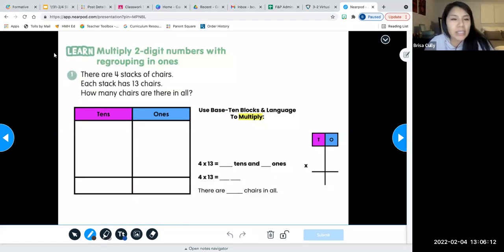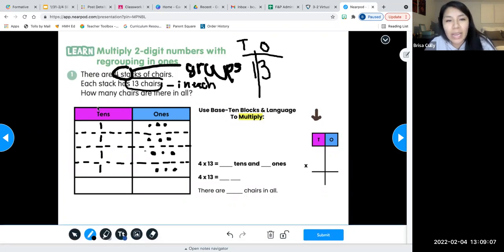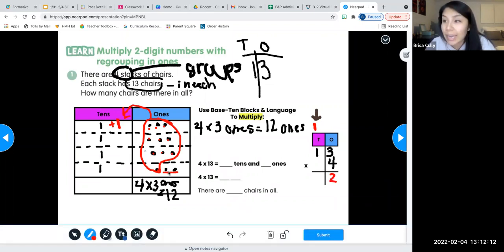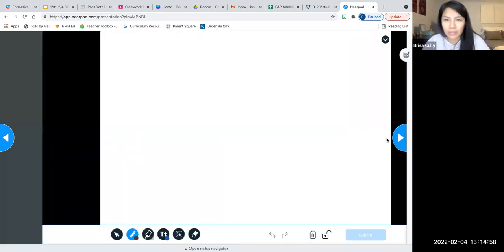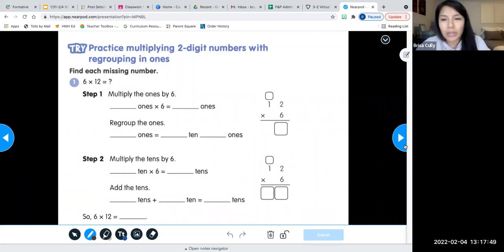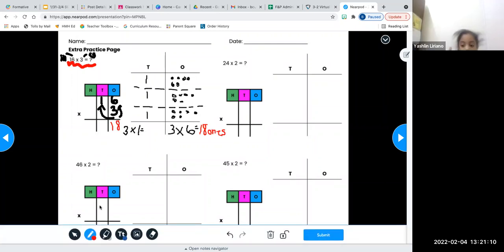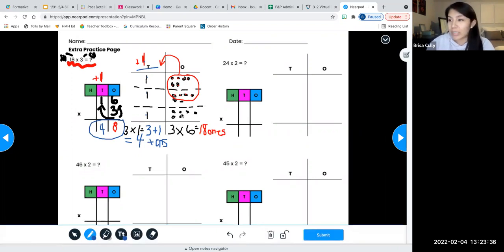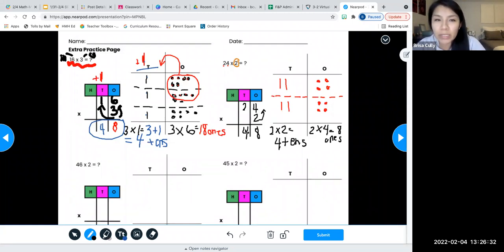Multiplying with Regrouping Day 1